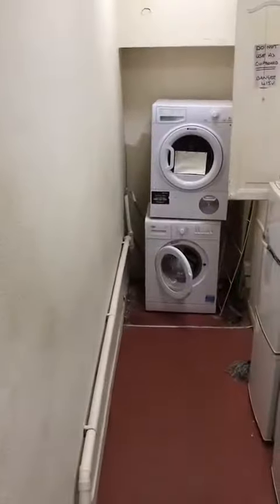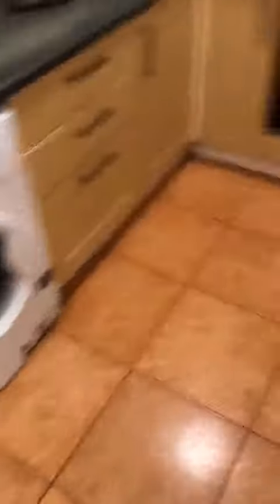Self contained room with en-suite shower room and shared kitchen/ laundry to rent GLASGOW city